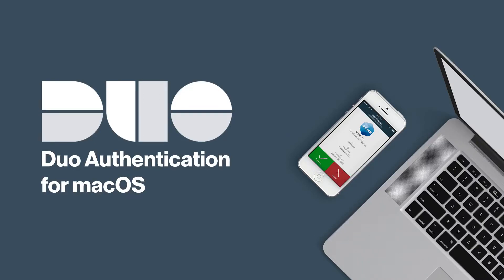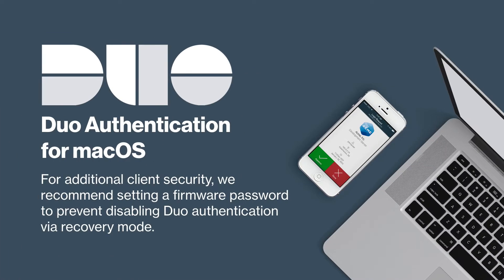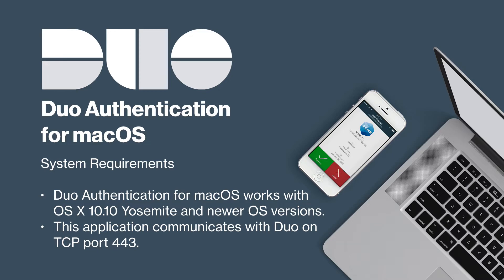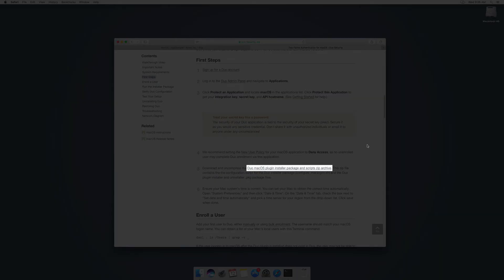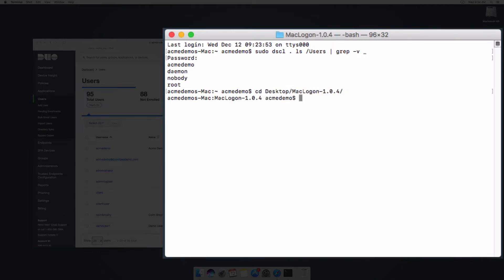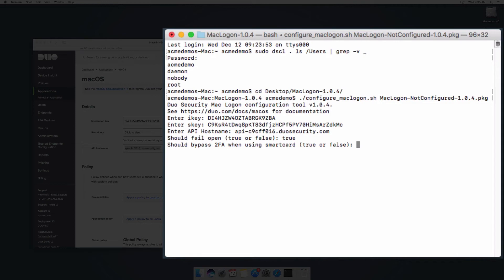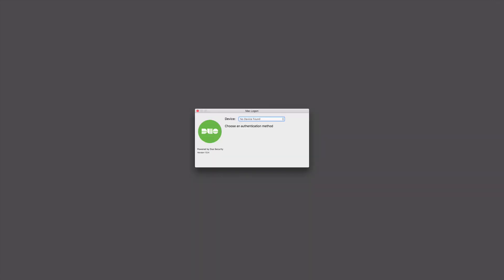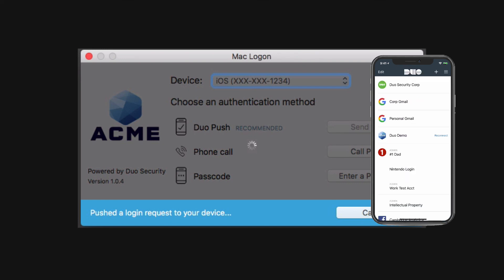How to Install Duo Authentication for macOS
Duo Security provides a two-factor authentication integration for macOS that is easy to deploy, use, and manage. This demonstration video shows how to set up our macOS integration in just a few minutes. For additional information on this integration visit our macOS documentation